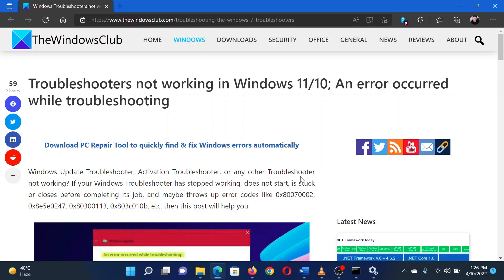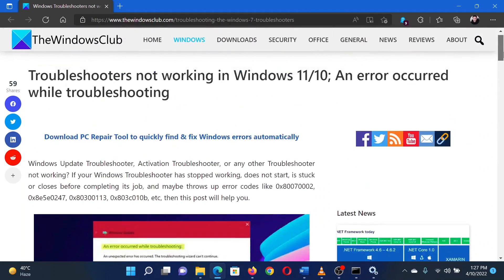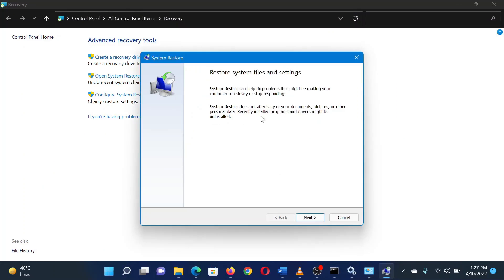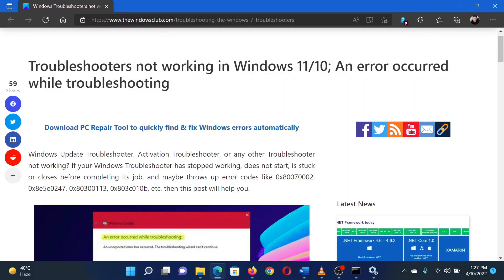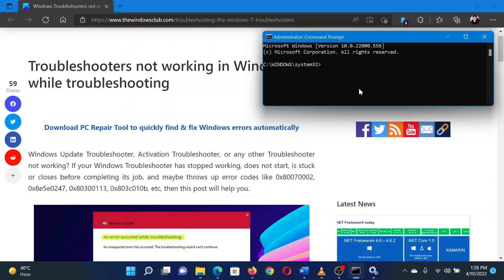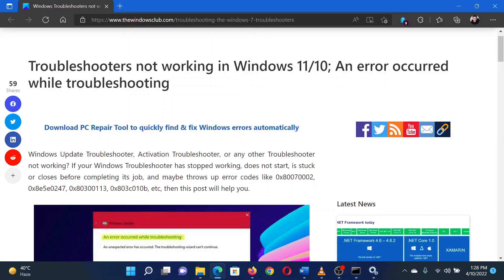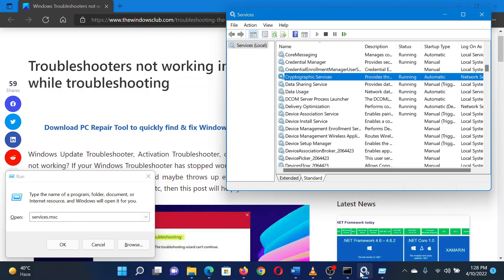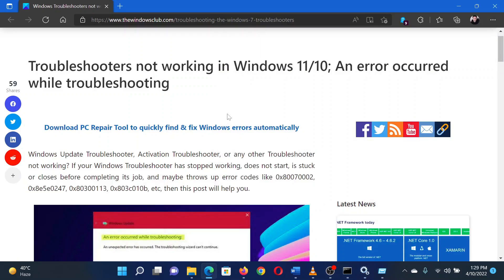Windows Troubleshooters not working in Windows 11/10; An error occurred while troubleshooting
Windows Activation Troubleshooter or any other Troubleshooter not working? If your Windows Troubleshooter has stopped working, does not start, is stuck or closes before completing its job, and maybe throws up error codes like 0x80070002, 0x8e5e0247, 0x80300113, 0x803c010b, etc, then this guide will help you.

If when you try to run a Troubleshooter, you receive the following error message – An error occurred while troubleshooting, A problem is preventing the troubleshooter from starting, then try these suggestions. If they are unable to run or never work, well, here are a few general steps you may want to try out to troubleshoot the Windows Troubleshooters.

1] Run System Restore

2] Run System File Checker

3] Check Service status

4] Log in as Administrator

5] Use alternative Troubleshooting

6] Run Disk Cleanup

7] Check Logs

Timecodes:
0:00 Intro
0:26 System Restore
1:04 Run SFC Scan
1:34 Check a service